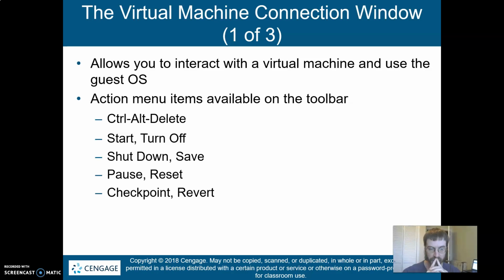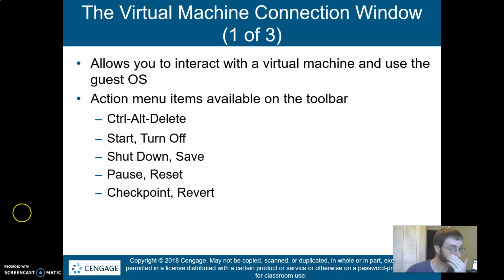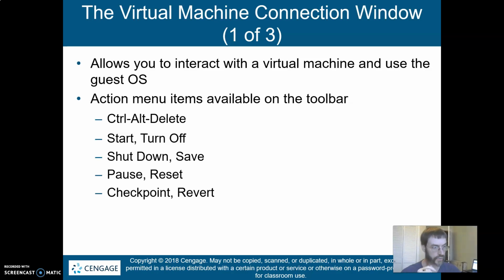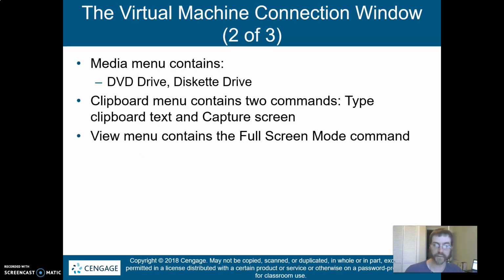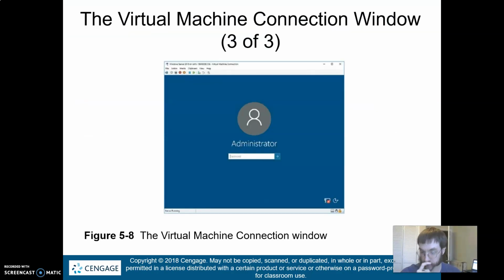Virtualization Chapter 5: The Virtual Machine Connection Window